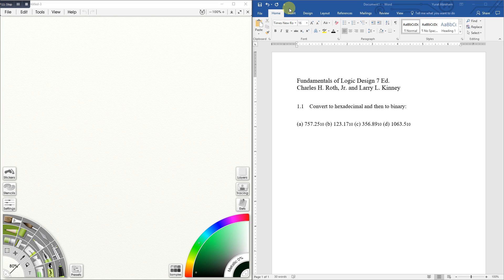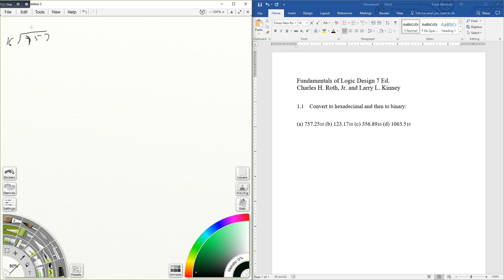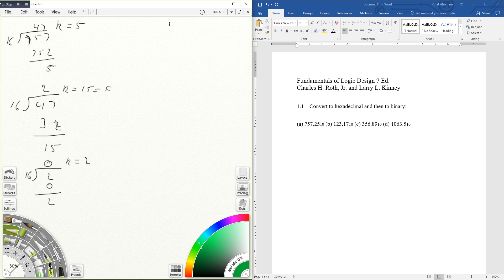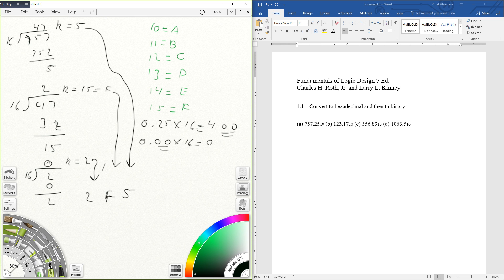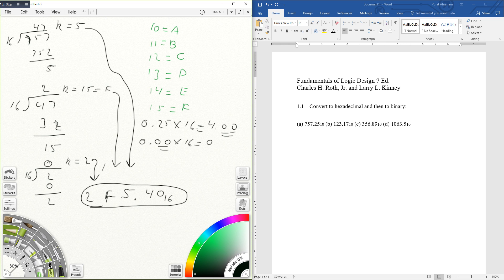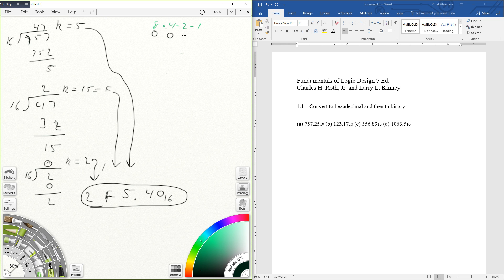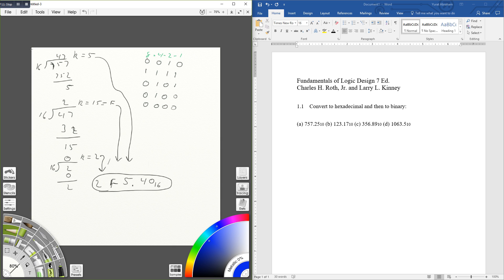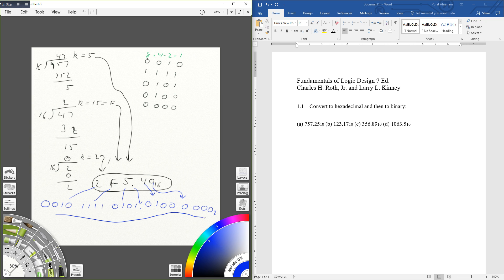Fundamentals of Logic Design Prob 1.1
Fundamentals of Logic Design 7 Ed.
Charles H. Roth, Jr. and Larry L. Kinney

Professional mathematics tutor with 6+ years of experience, currently pursuing a Bachelor's degree in Electrical Engineering.

This channel is dedicated to educating future engineers on the principles of coding and statistics. If there are any other topics/suggestions you'd like me to cover please list them in the comment section.